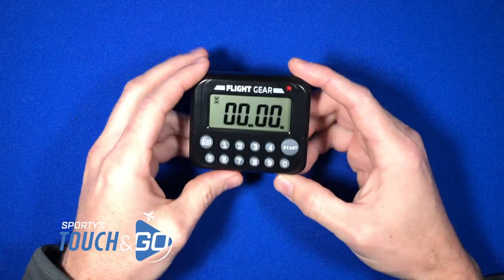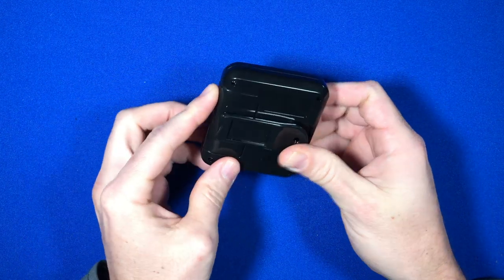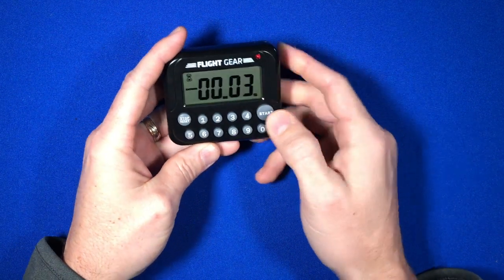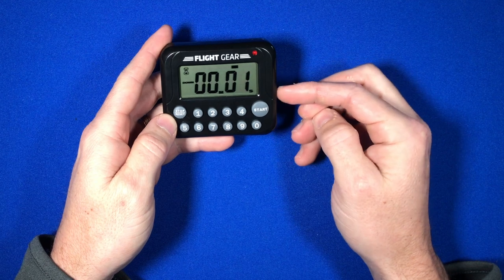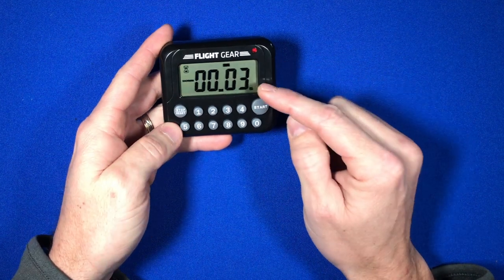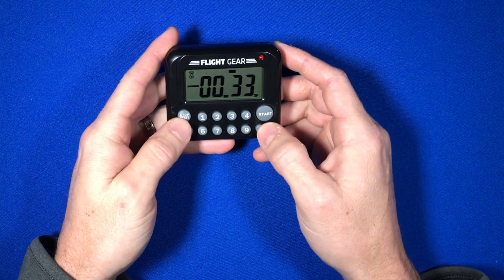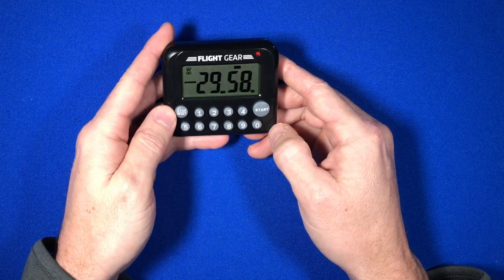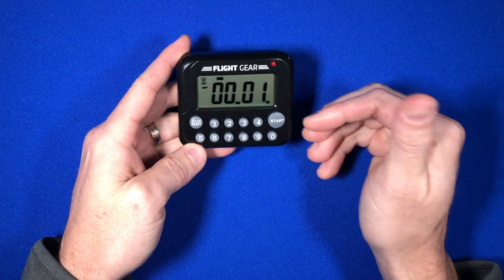Flight Gear Timer - quick demo for pilots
Sporty’s Flight Gear Timer is a single timer with a full 10-digit keypad. No clock, no modes, no multiple timers… just a simple timer.

Electronics have changed the way we fly, but there is still a need for an easy-to-use timer for timing fuel, waypoints, or approaches. With all the noise in the cockpit, audible alarms are often rendered useless. Sporty’s Flight Gear Timer is equipped with a red LED to provide a visual indication when time has expired.

Features:
• 10 digit keypad
• Rear clip
• Audible and Visual alarm notification
• Standard countdown timer
• Start from zero and count up

After time has expired, hitting the stop/reset button will automatically reset the timer to the last set time. Great for timing 30 minute fuel tank switches. Uses 2 AAA batteries (not included). Measures 2.75” x 3.25” x 1”.